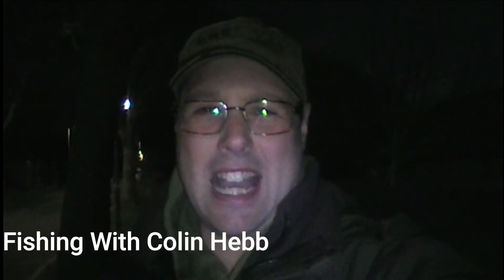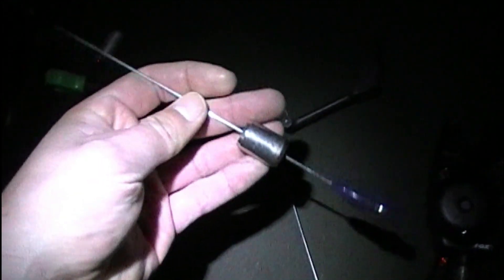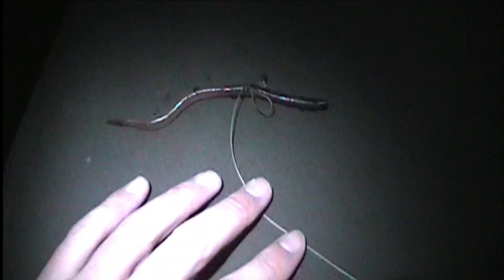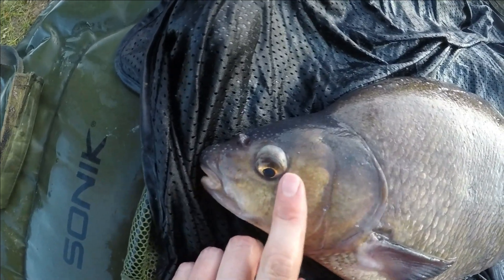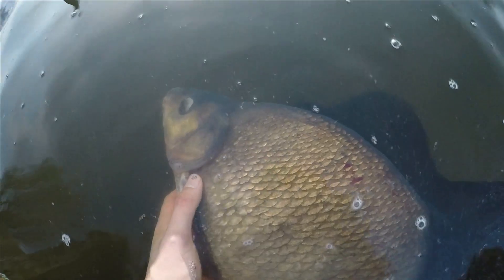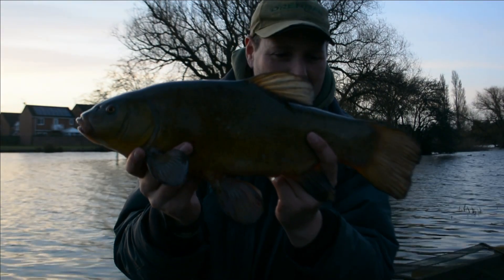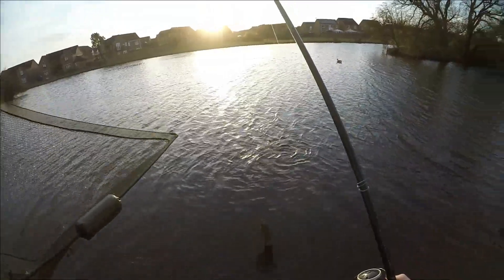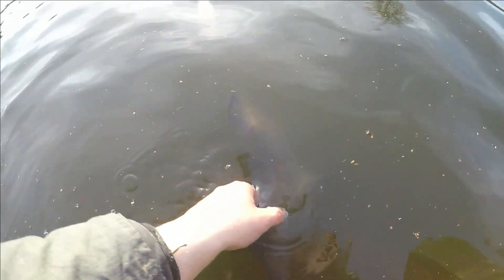Early Spring Fishing Part 2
I am back on my local lake again and hopefully I will catch some more fish and maybe a nice Tench or two but only time will tell. Hope you all enjoy.